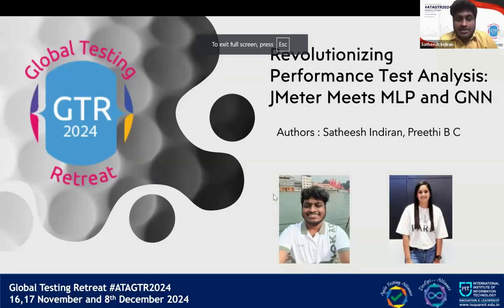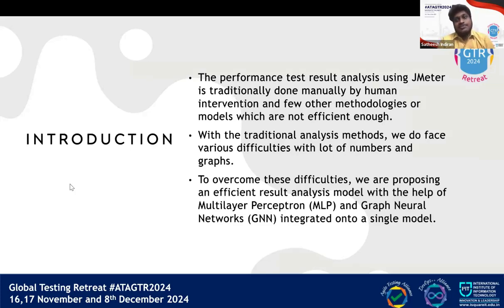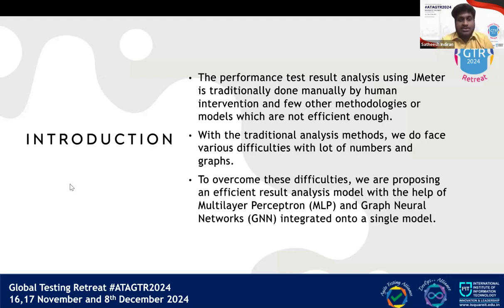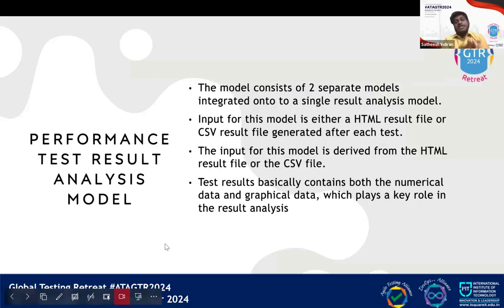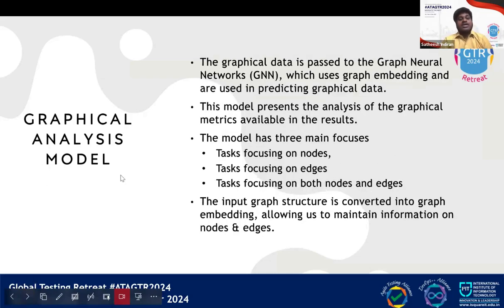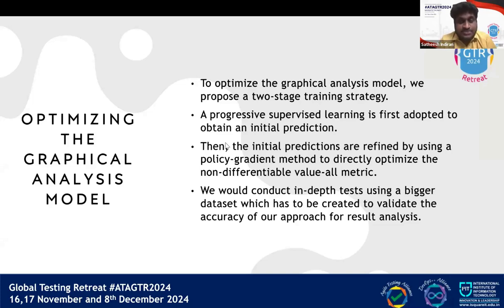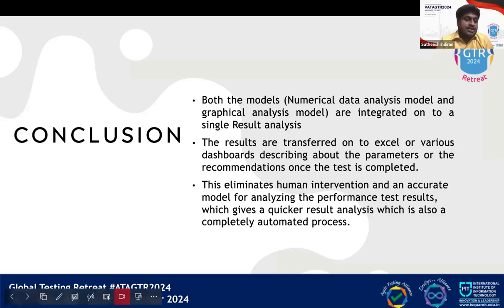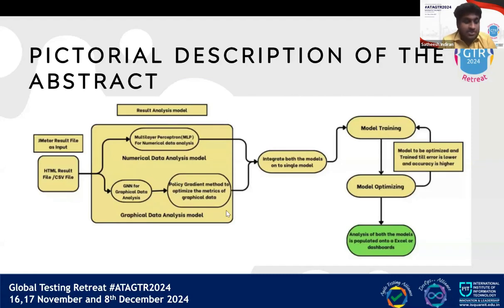Interactive Session (16th Nov 2024) by Satheesh & Preethi B C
They will Delivered a session on - IaC automation testing, customization and framework with Terratest#ATAGTR2024 is the 9th Edition of Global Testing Retreat , ATAGTR2024 was held across 3 days this year

Date: 16th, 17th November (Virtual Mode)
Date: 8 December (Physical Mode - Pune)

Agile Testing Alliance
DevOps++ Alliance
isquareit pune